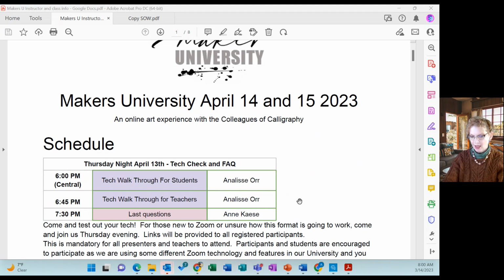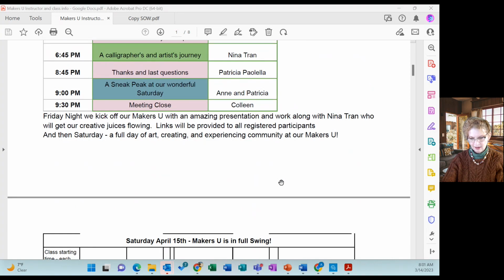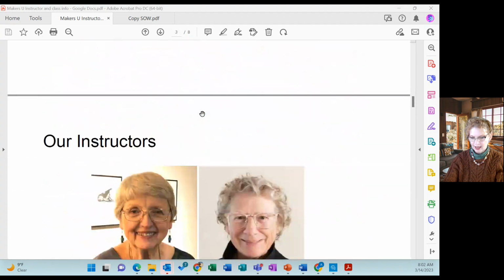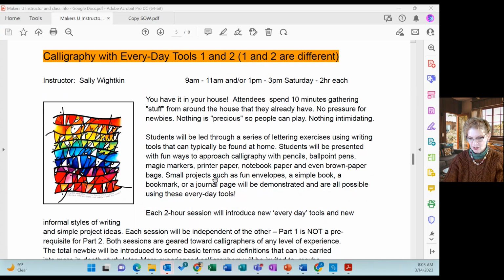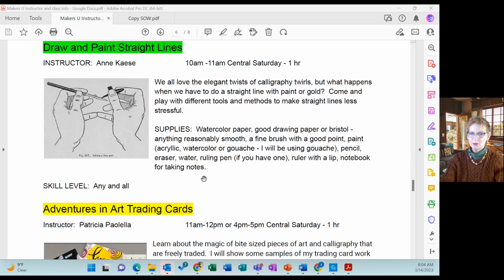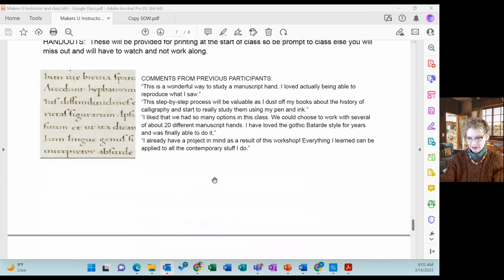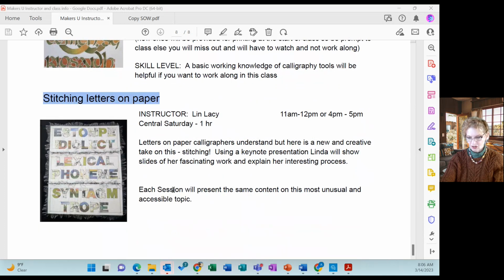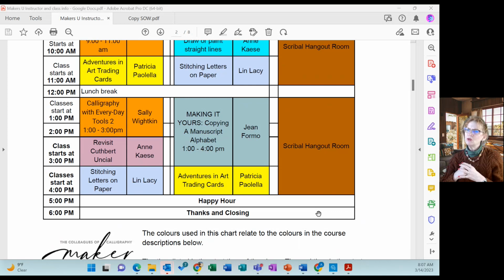Makers U Details and schedule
All the details on the upcoming Makers University with our workshop chair, Anne Kaese.